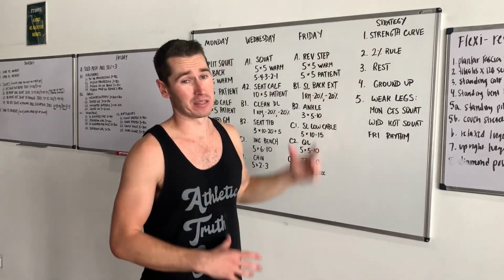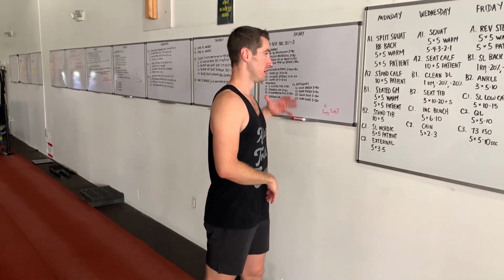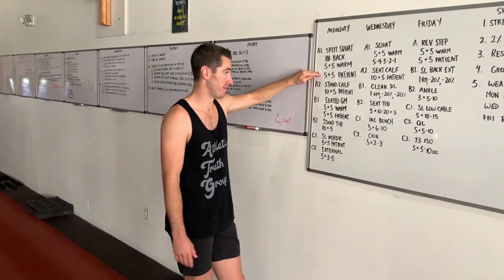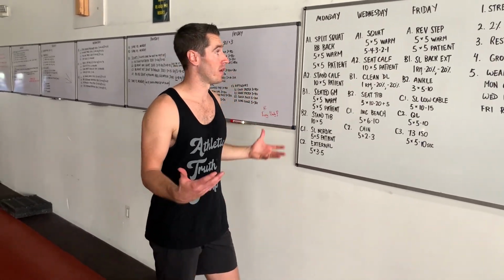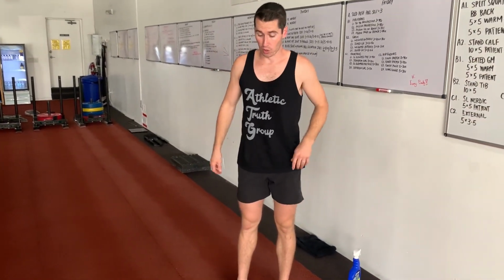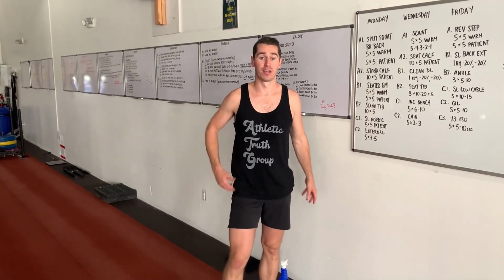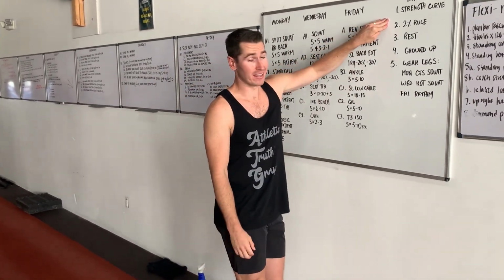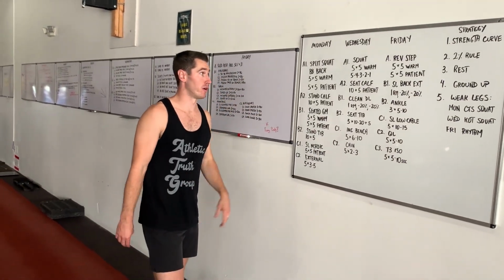Training With Ben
Ben guides you through his PERSONAL routine for the next week! The dates for the workouts to be done are from 9/7-9/15